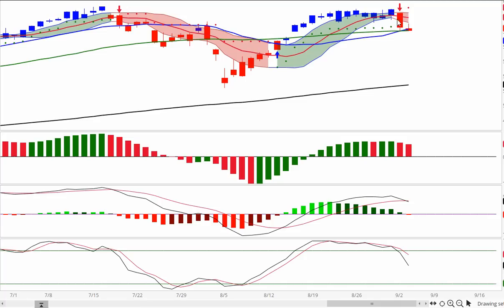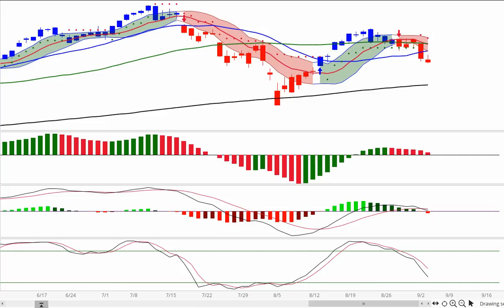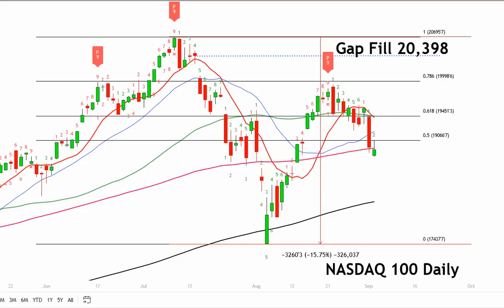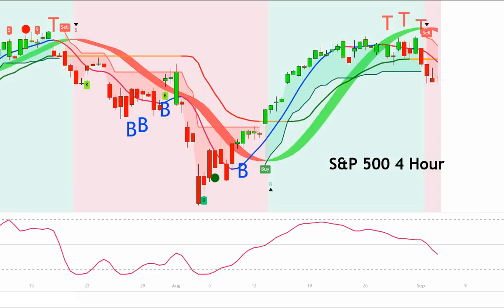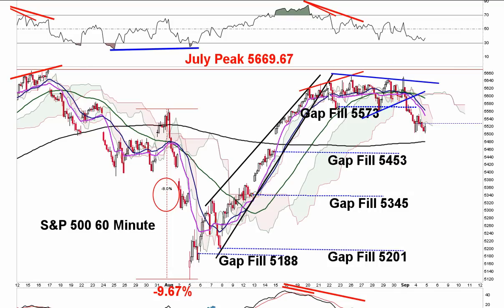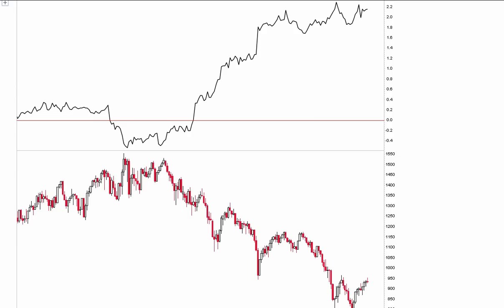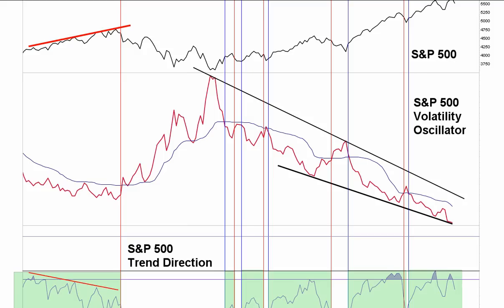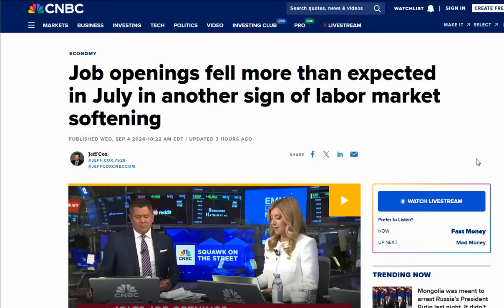The Yield Curve Un-Inverts - Which Often Happens Just Before a Recession - Stock Market Crash Coming